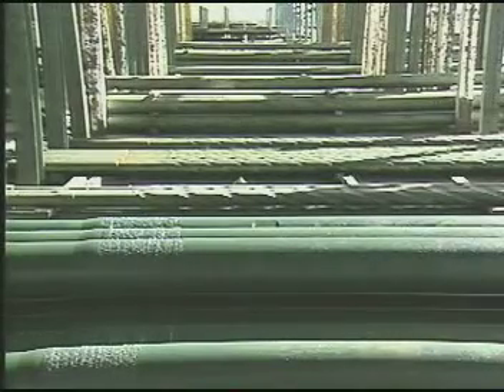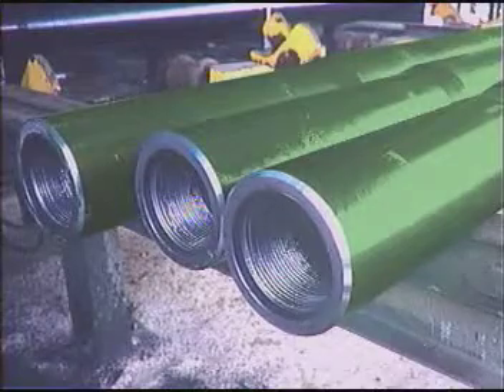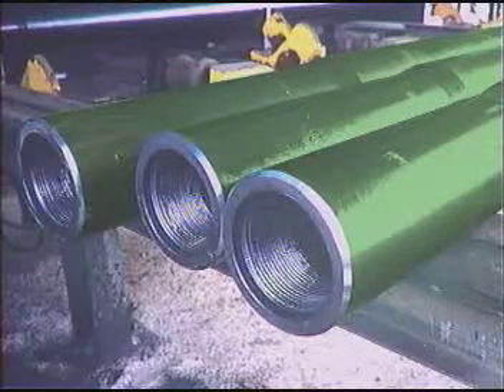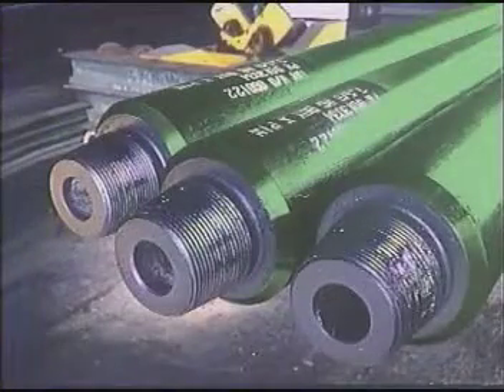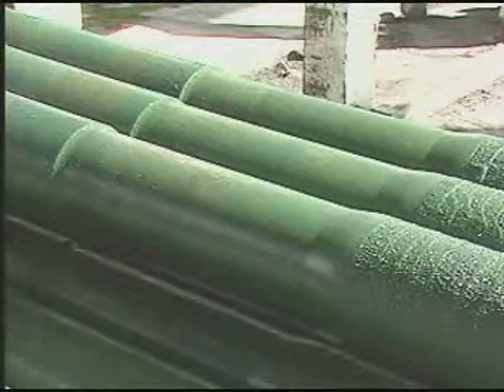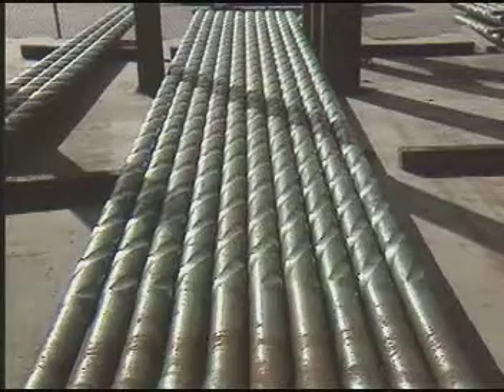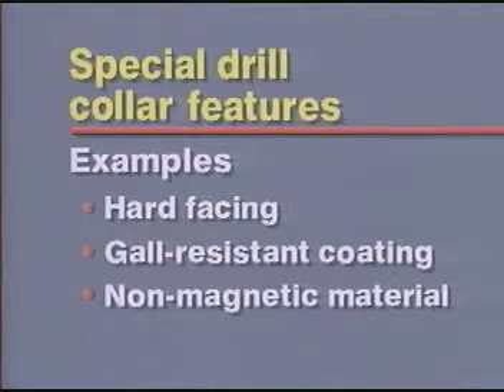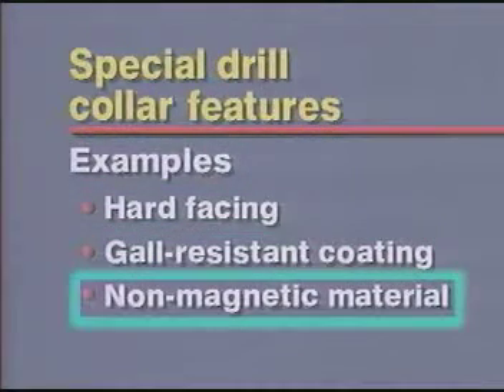Drill Collar 03